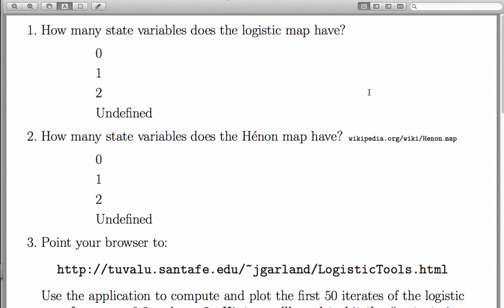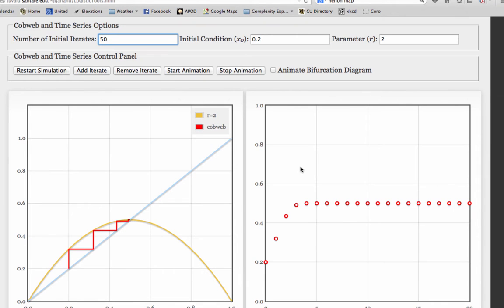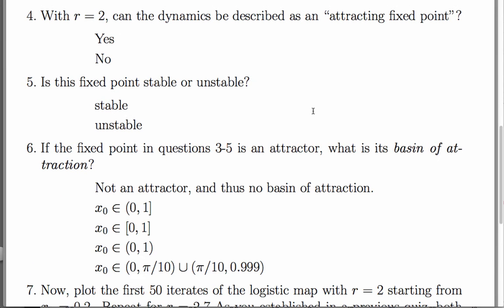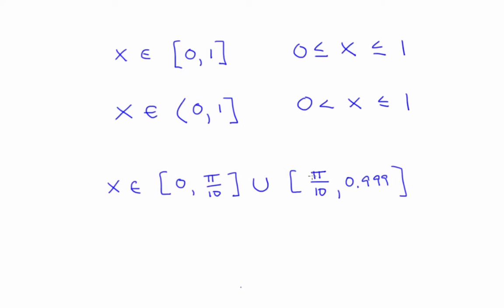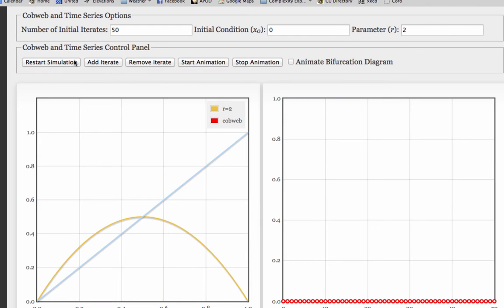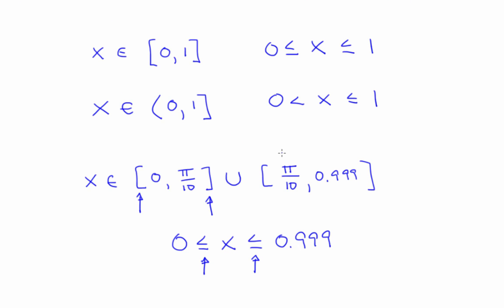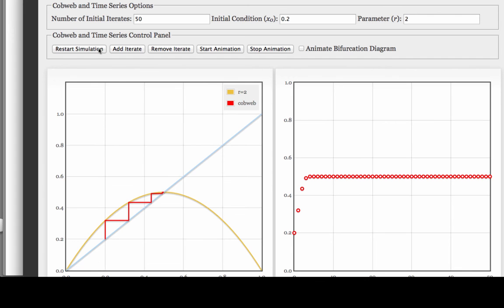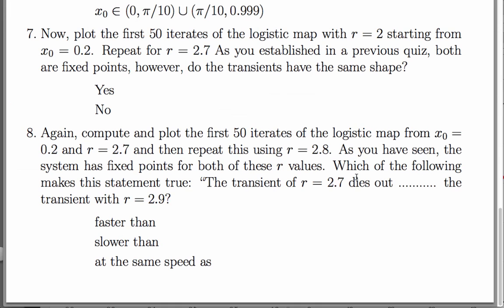Nonlinear Dynamics: Transients and Attractors Quiz Solutions